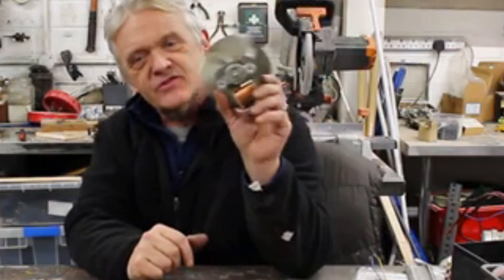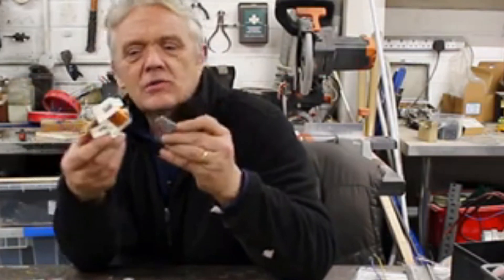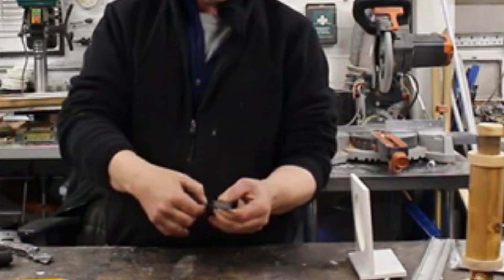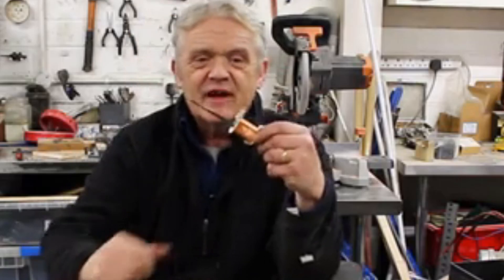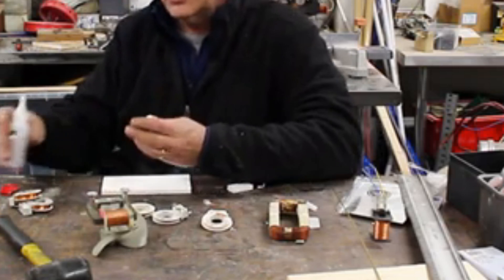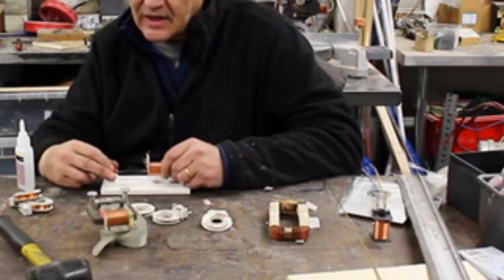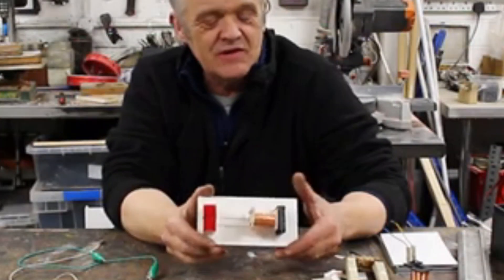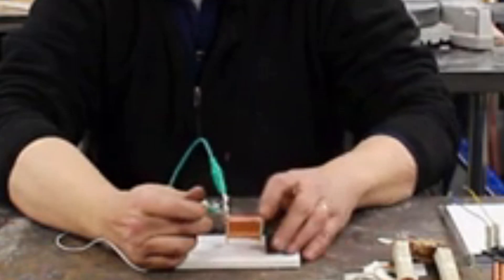1825 Building a Simple Vibration Energy Harvester